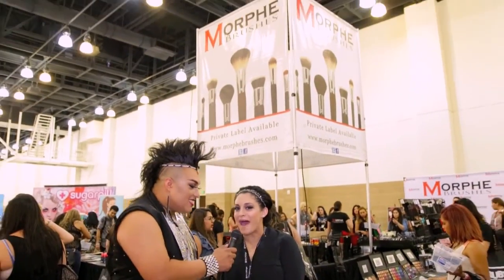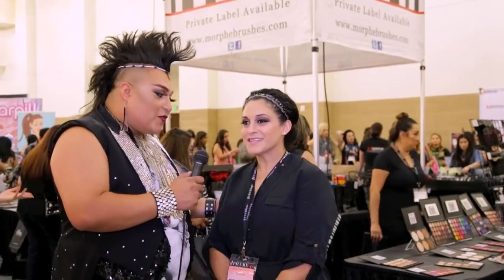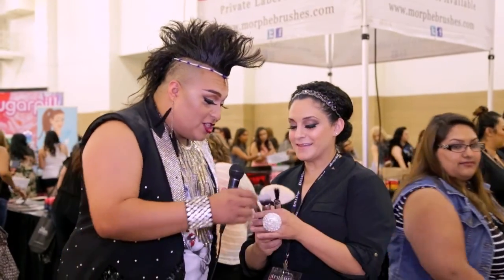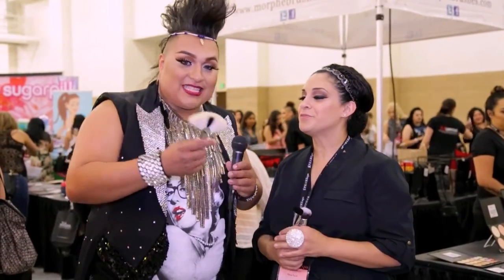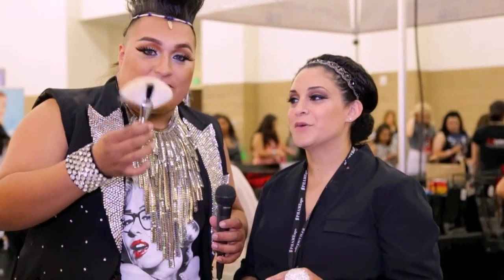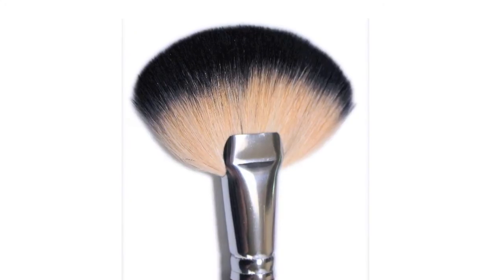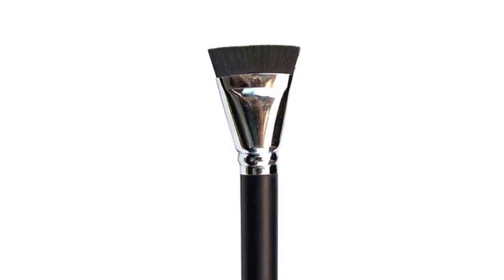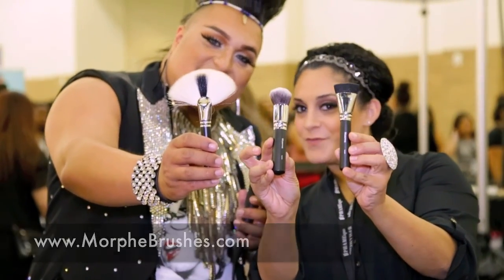Morphe's Top-3 Selling Brushes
Adamme speaks with Linda Tawil, co-owner of Morphe Brushes, who identifies their top-3 selling brushes - their fan, contour, and buffer brushes. Filmed at the 2014 PHAMExpo in Pasadena California.